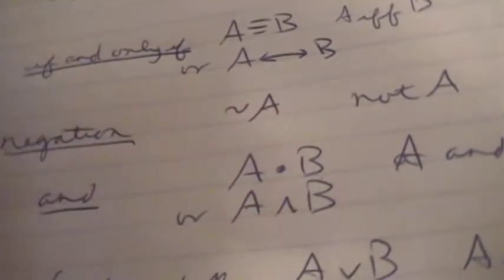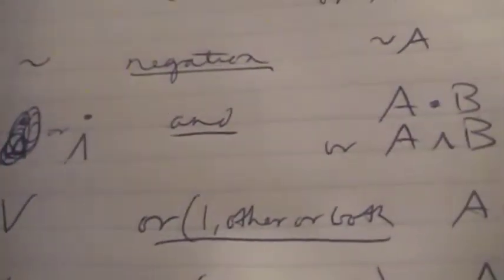Predicate Logic Part 1 ( YTO Day 100/365 ) 1.19.11.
logic is boring.